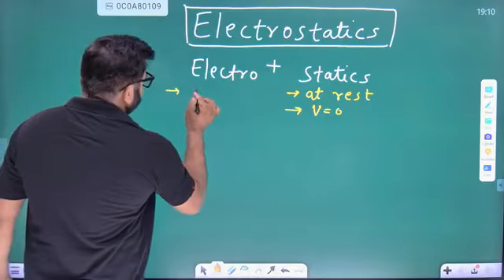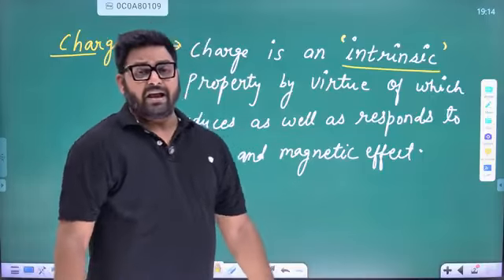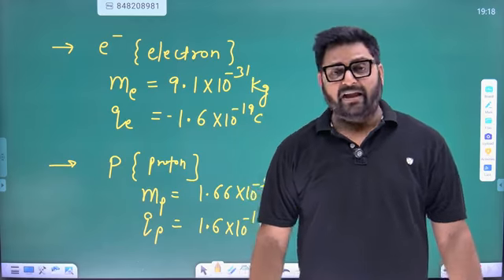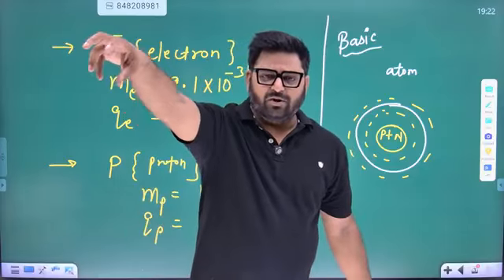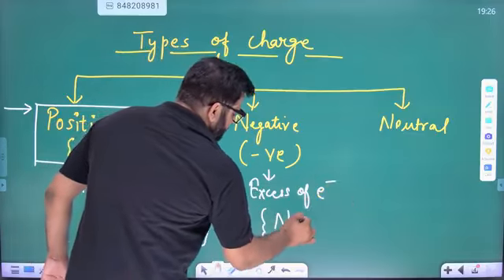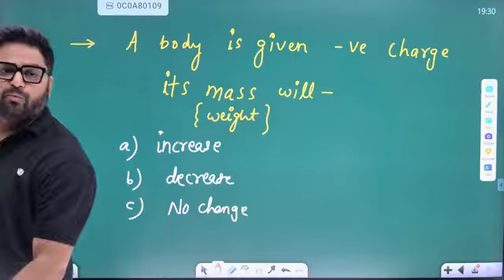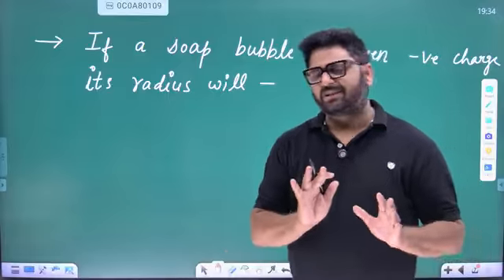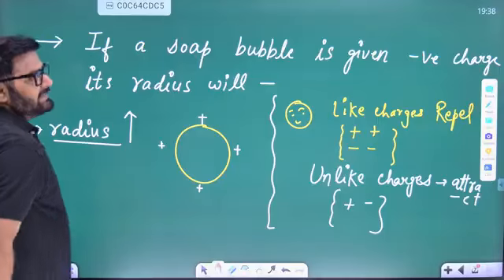Amit Pandey electrostatics | complete english to english physics | neet jee IGCSE icse IB A level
IGCSE icse Amit Pandey IB electrostatics full english complete english to english physics neet jee
Hi this is amit pandey senior faculty in physics having 14 years of teaching experience in stream of neet jee cbse ICSE IGCSE IB cambridge board